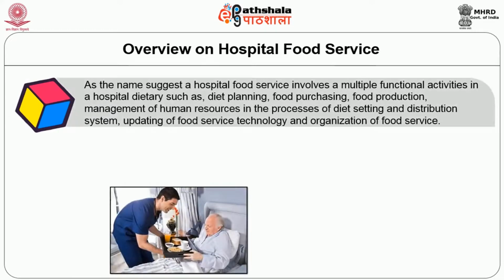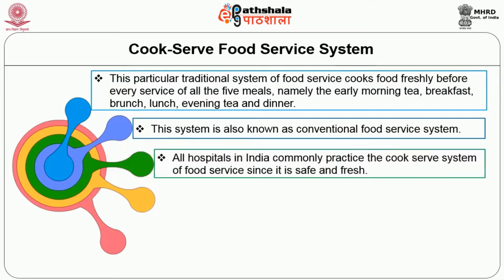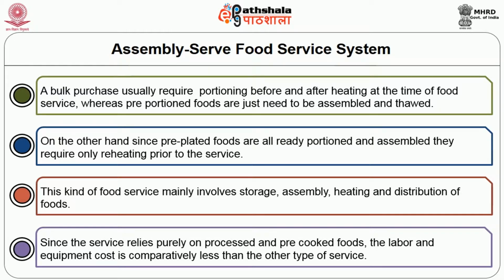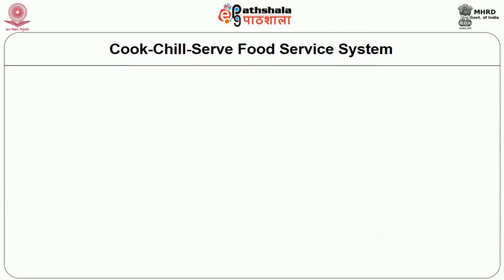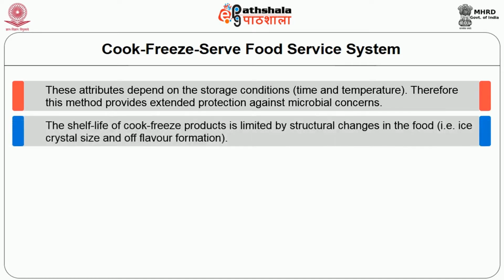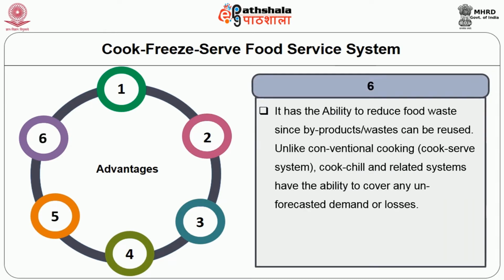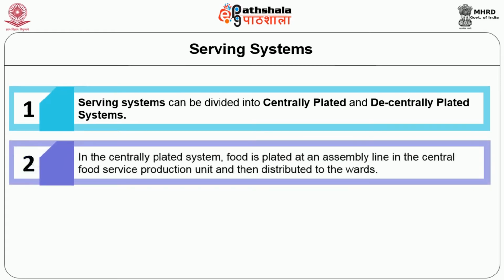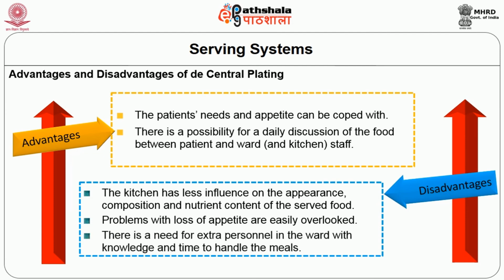Hospital Food Service